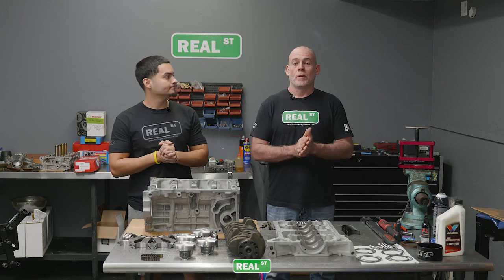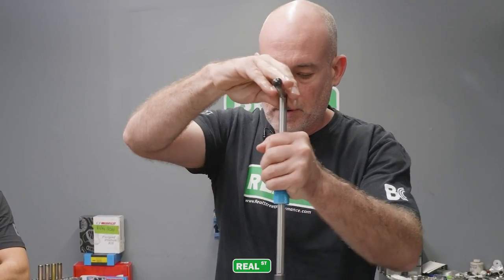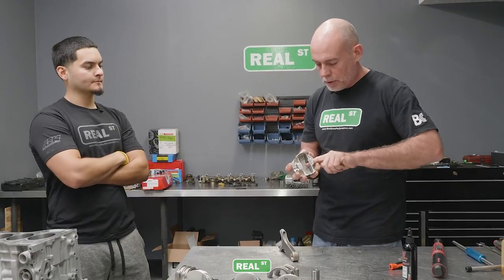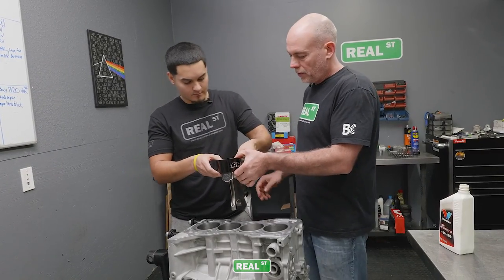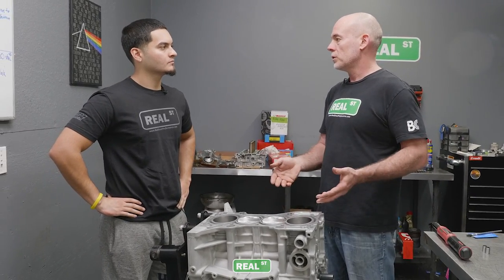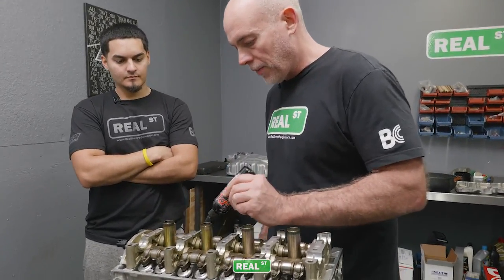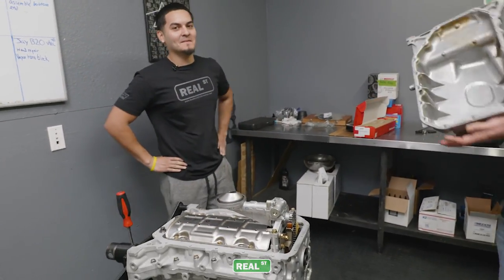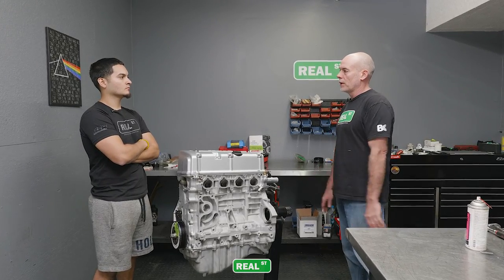Jay Teaches Real Street Employee How To Assemble His K20a2 Turbo Engine (Step by Step)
Featured on @ThatRacingChannel first. Jay assembles a K20a2 Engine that is going to be turbocharged. Joining Jay is Ricky. Ricky is part of the Real Street Performance team and works in our Shipping department making sure your orders are in and ready to go.

Watch step by step process and get a good information along the way. Ricky will also get hands on with his own engine assembly with Jay showing him some tips and tricks. You can keep up with Ricky on Instagram

Specs:
(Cylinder Block)
K20a2 block bored to 86.5mm
-Wiseco 9.6:1 pistons
-Brian crower H beam rods
-ATI street damper
-4Piston ported oil pump
-Hybrid racing timing chain tensioner

(Cylinder Head)
K20a2 Cylinder head
-Brian crower stage 2 cams
-Supertech springs and retainers

(Turbo Setup Plan)
-Precision Turbo 6466 ball bearing
-Artec sidewinder manifold

•Follow us•